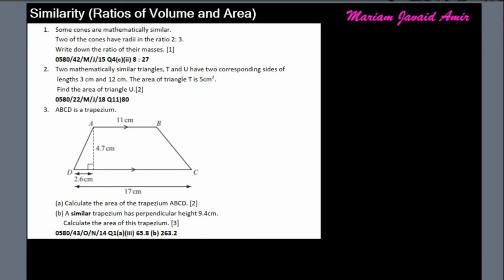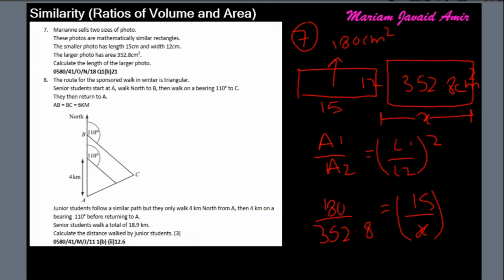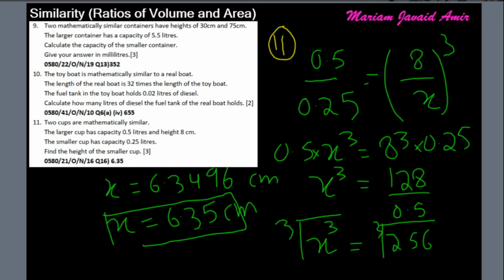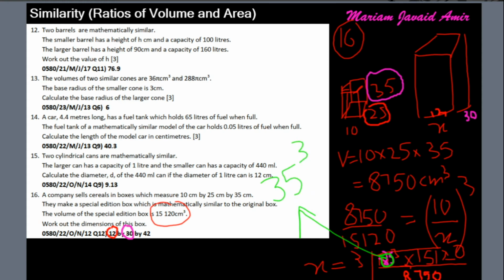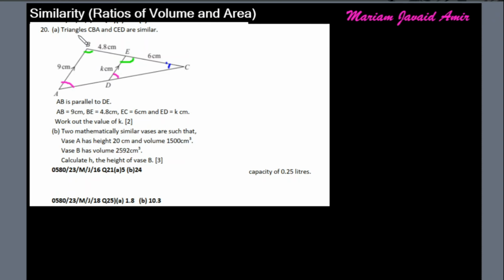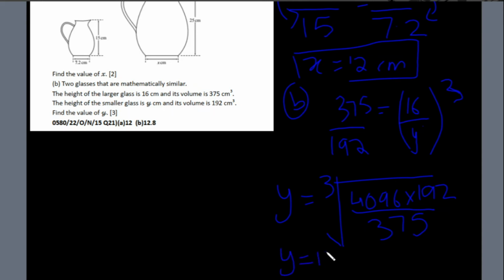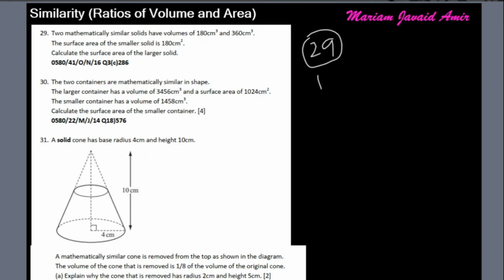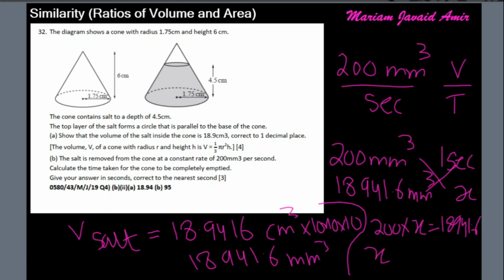IGCSE Math 0580 Topic 39/50 : Ratio of Volumes & Areas in Similar Shapes [Worksheet in description]